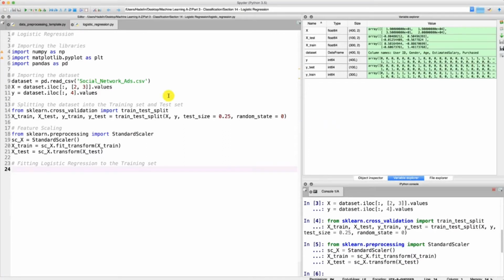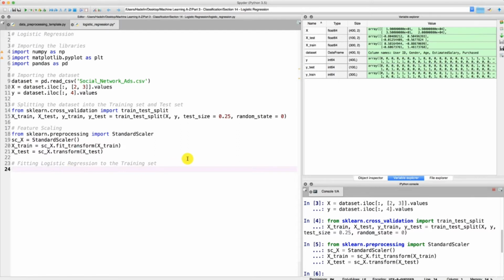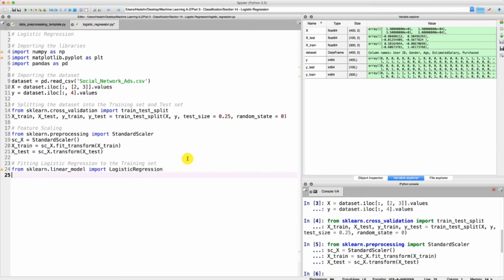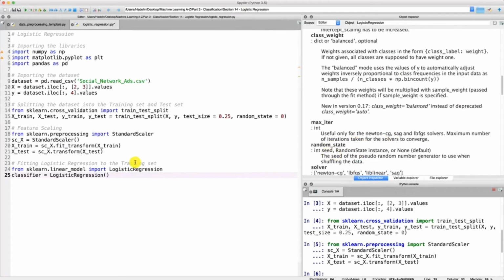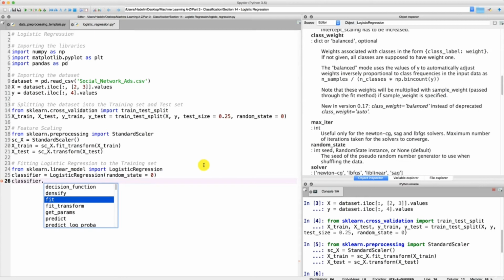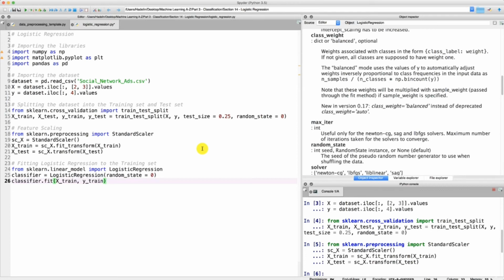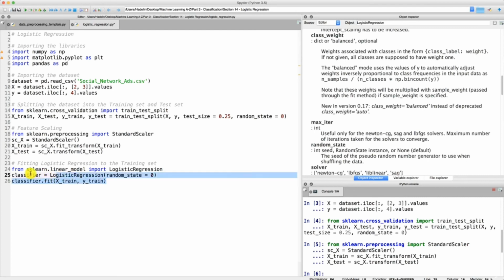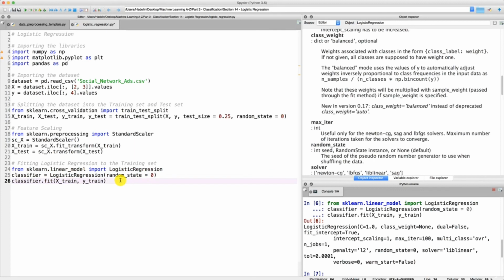logistic regression in python step 2 video 74